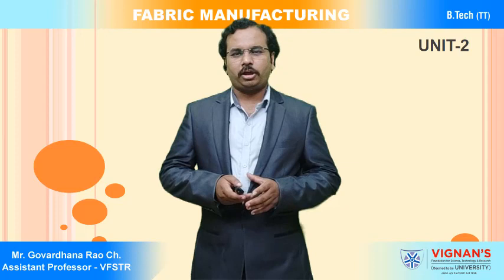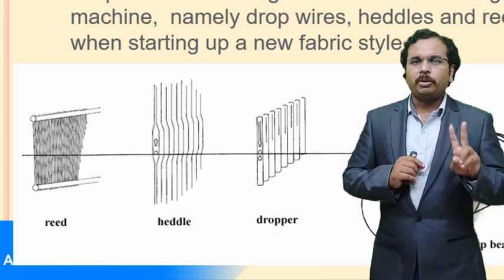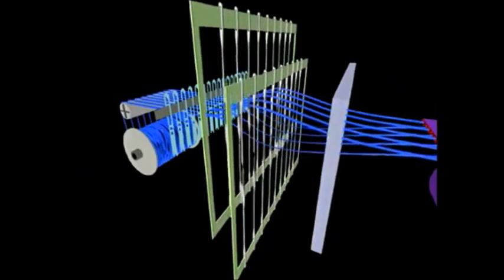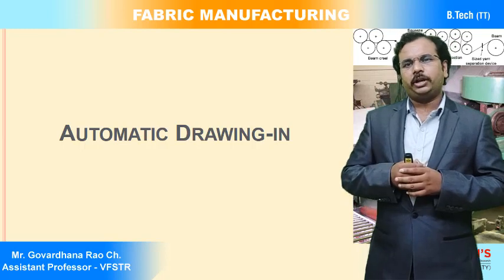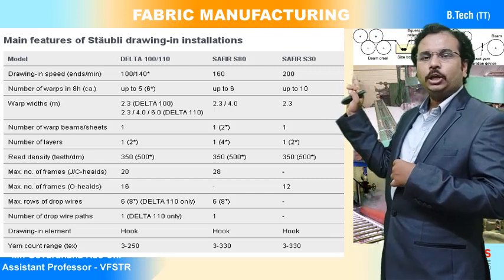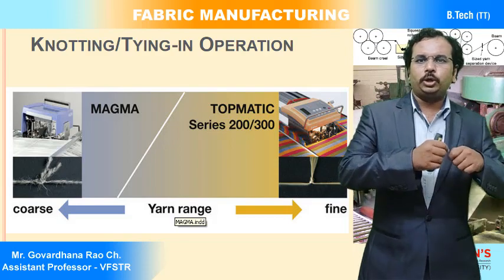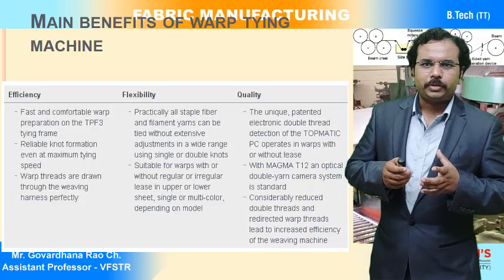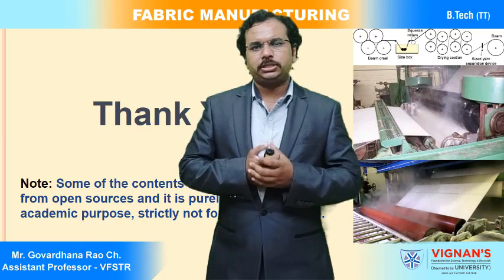U2 T5 Drawing and Denting N knotting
Drawing and Denting N knotting